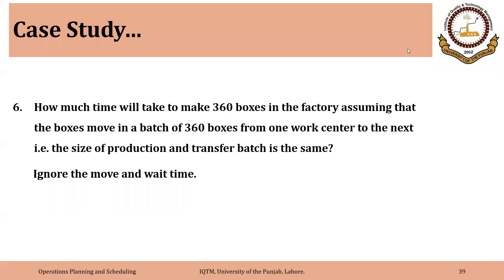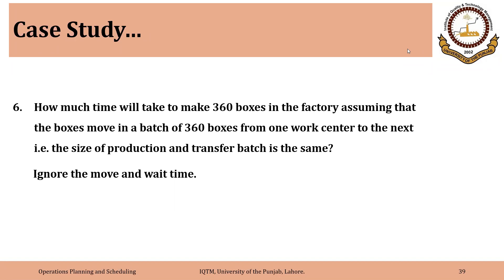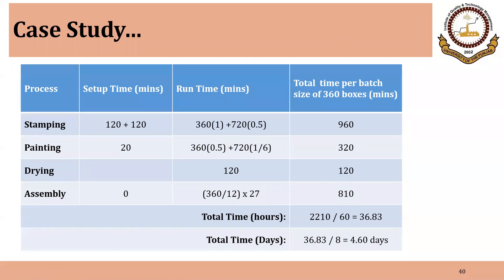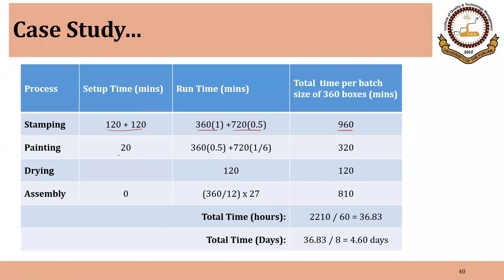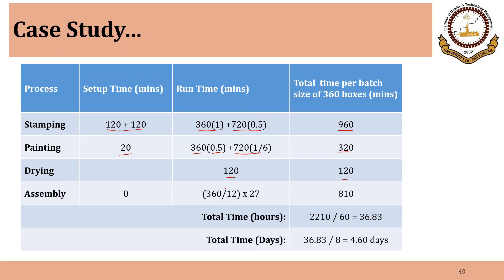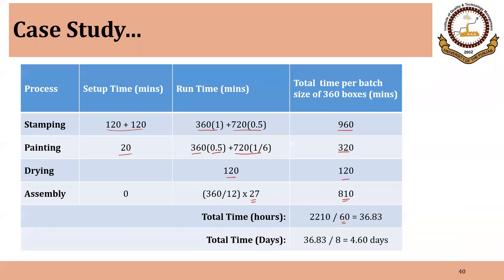03_02_P5 Window Box Case Study: Question 6 Part 1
Window Box Case Study: Question 6 Part 1